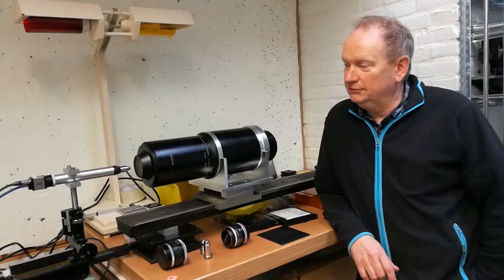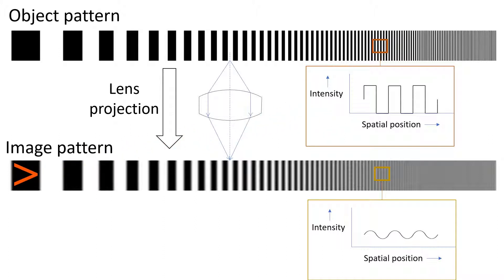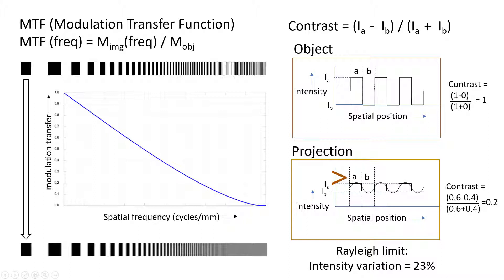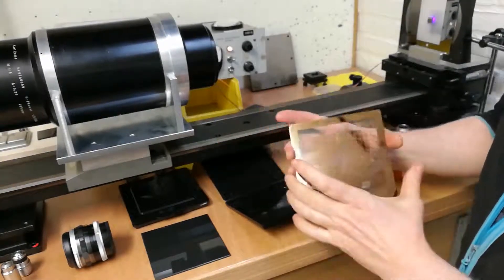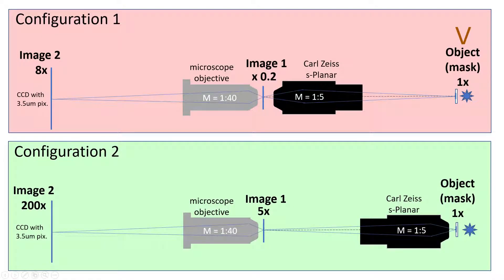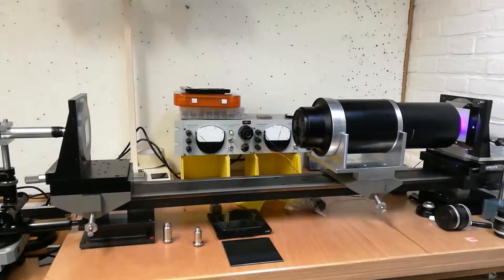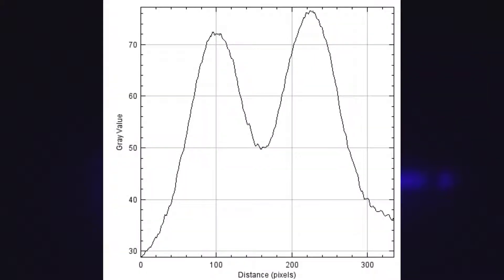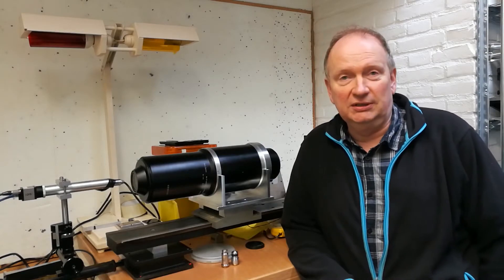Carl Zeiss S-planar lens pt.2: resolution explained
In this video we take a closer look at the maximum imaging resolution of the Carl Zeiss S-Planar lens. Assuming it satisfies the Rayleigh limit, the maximum resolution of this lens should be around 723nm or 0.7um according to theory. Measurements show that the resolution is actually somewhere between 0.5 and 1 um, and definitely below 1 um. This would mean that it probably still operates at it's maximum theoretical value.

The software used to evaluate the intensities in the images is ImageJ (Freeware).